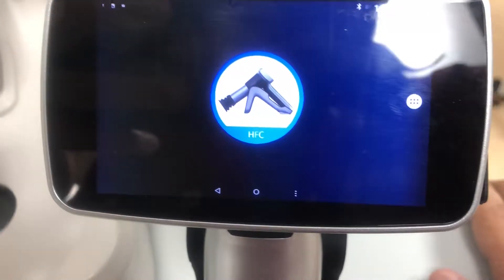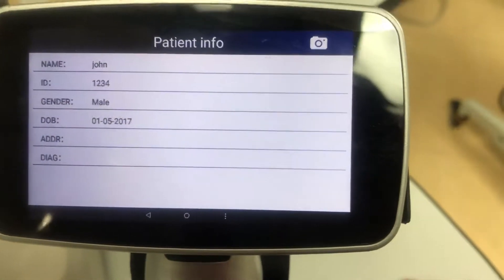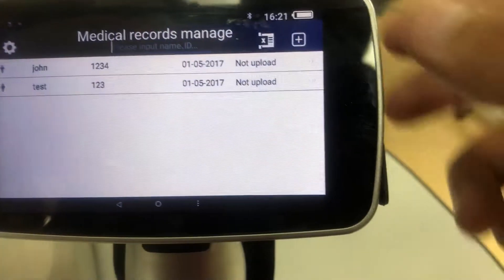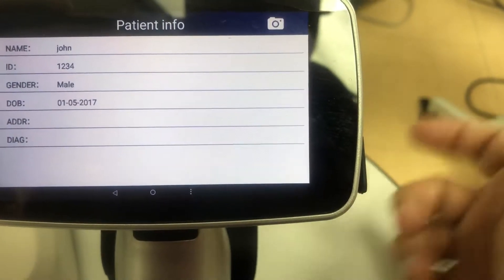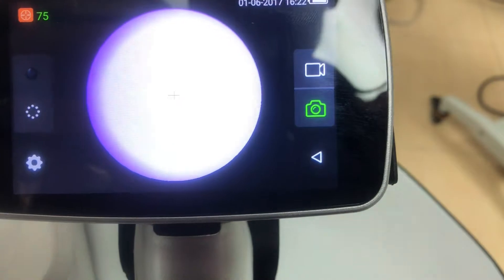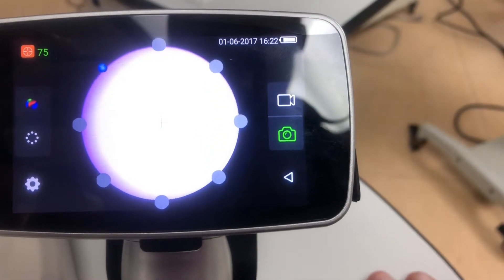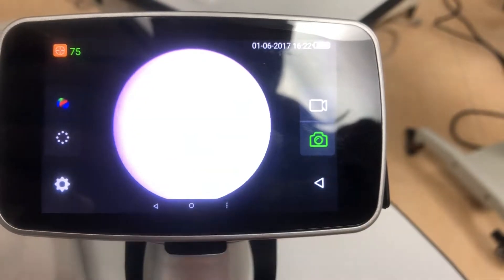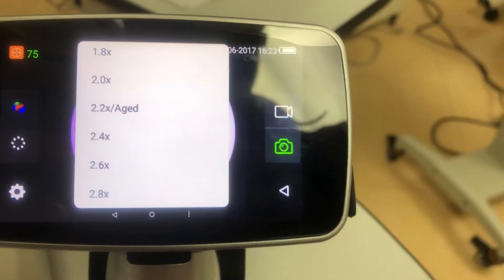Quick Guide for Luna Portable Fundus Camera